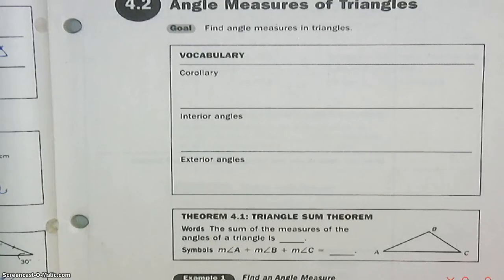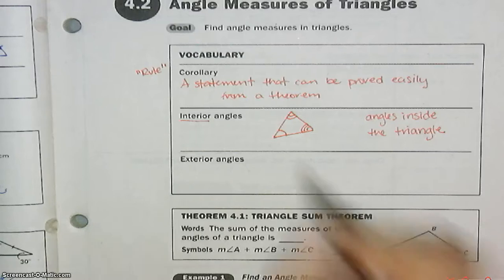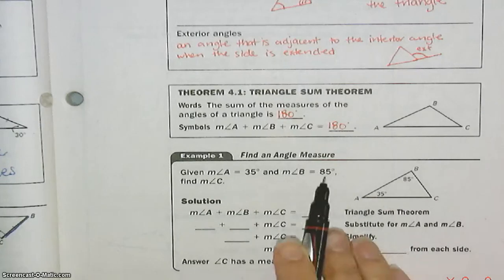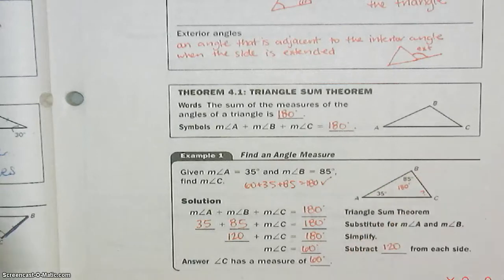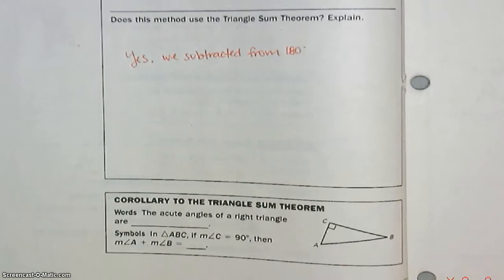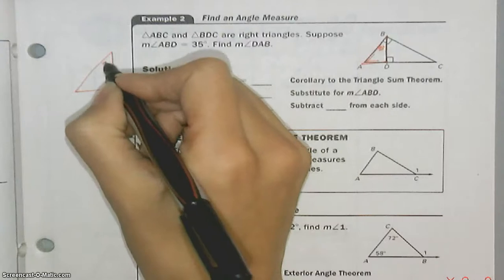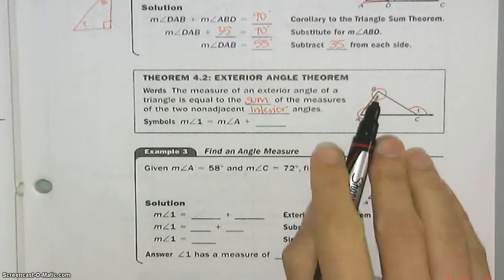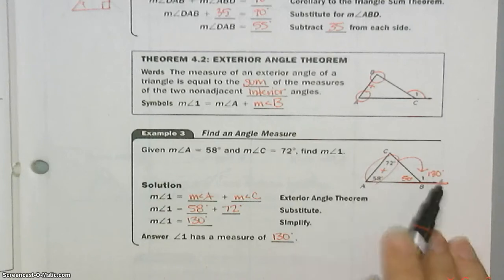4.2 Lesson Video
A geometry lesson on the angle measures of a triangle.